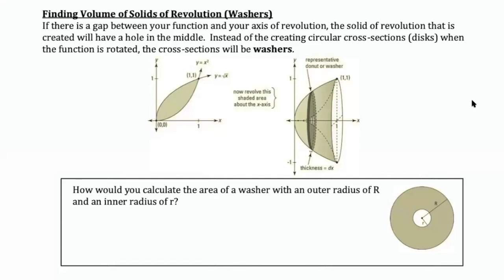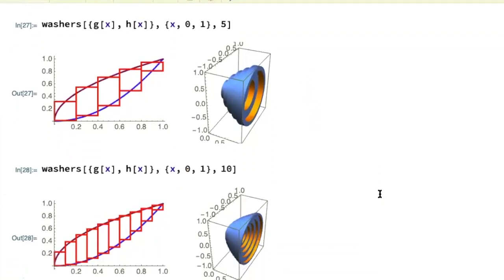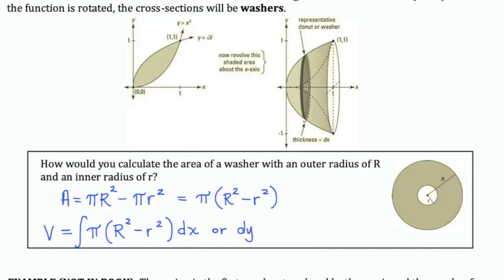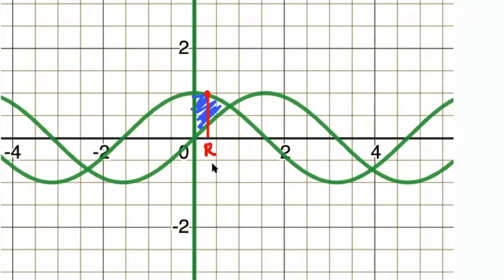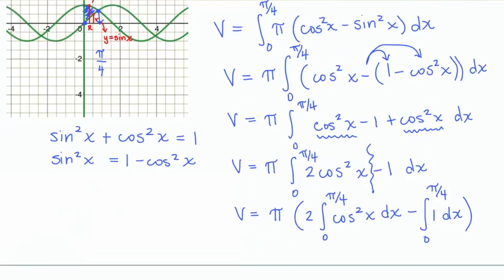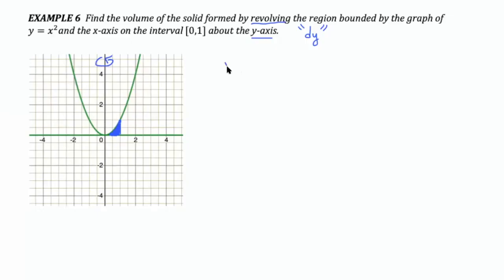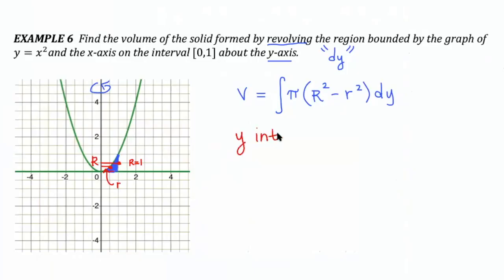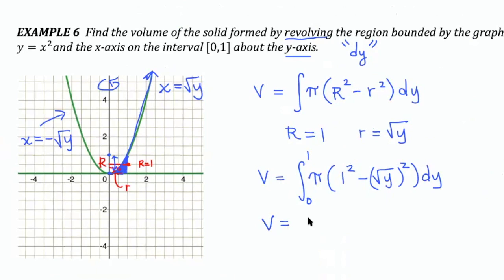Volume by Integration (Section 7.2 Part 2)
In this video you'll learn the washer method for integrating solids of revolution.